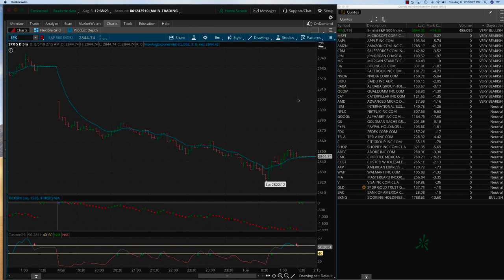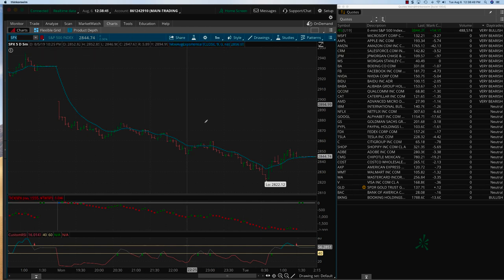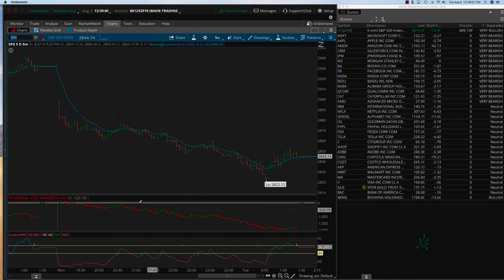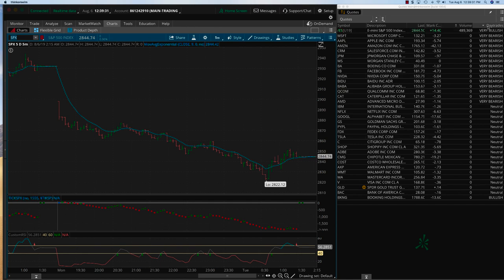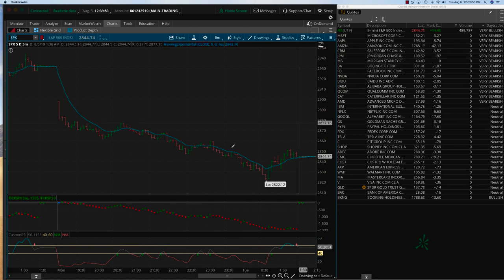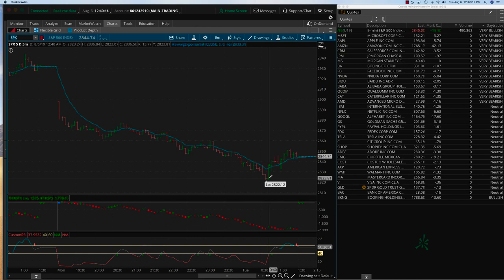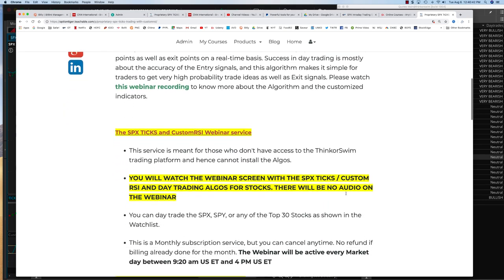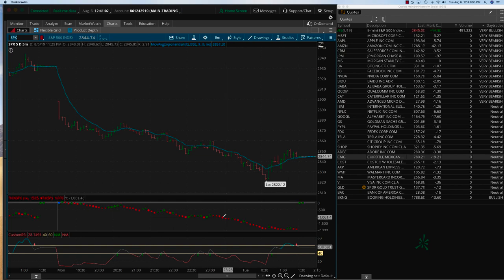SPX-TICKS-ALGO-Webinar Screen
OPTIONS MASTERY